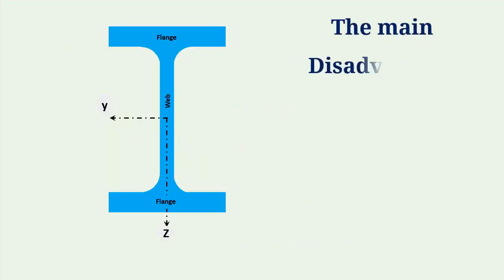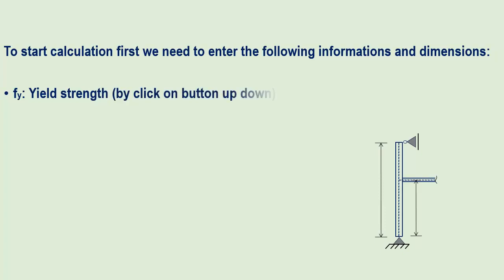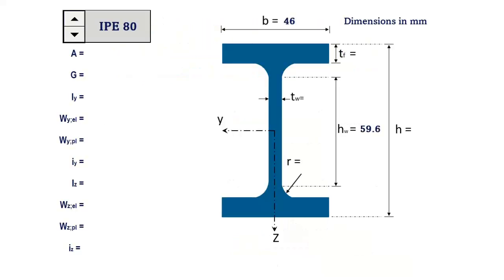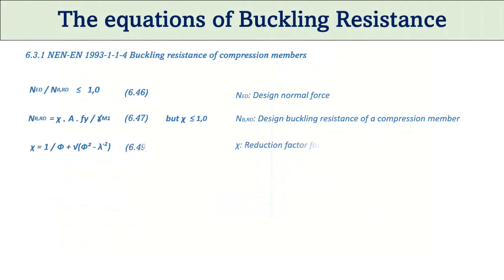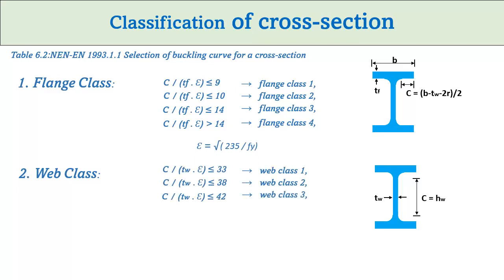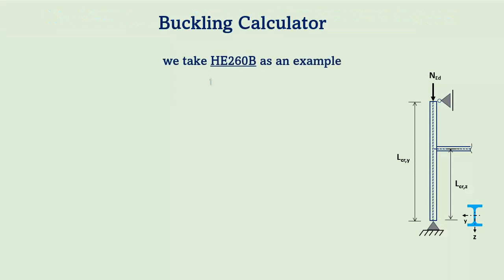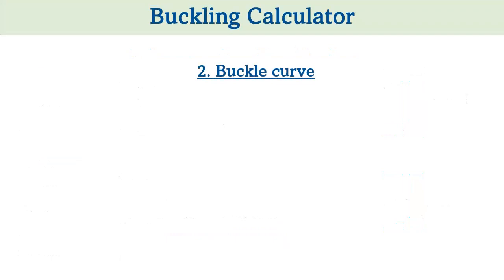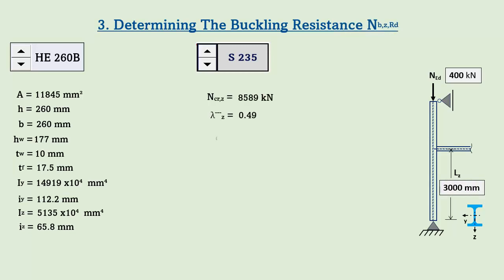Buckling resistance calculator for flanged rolled beams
In the next few minutes I will show how to check a compression element for buckling